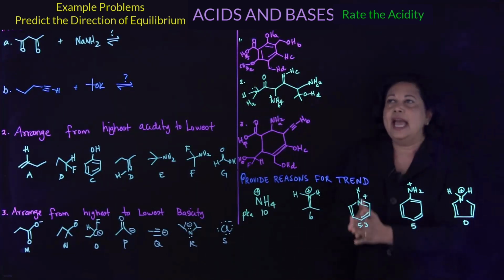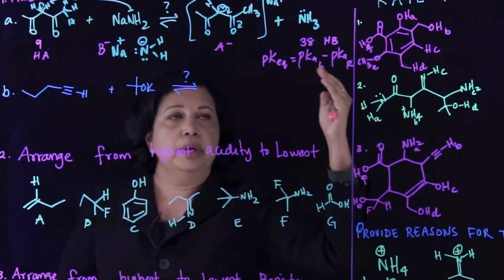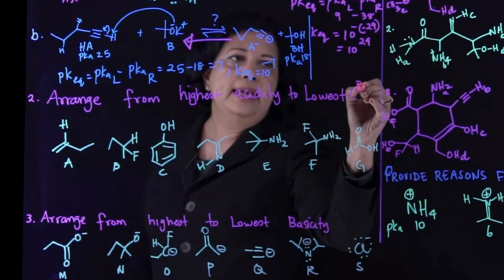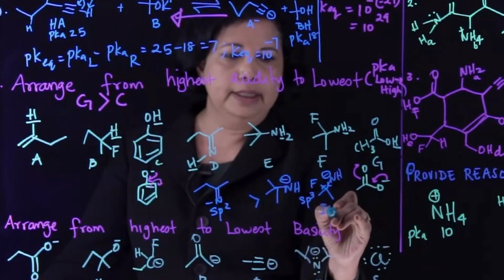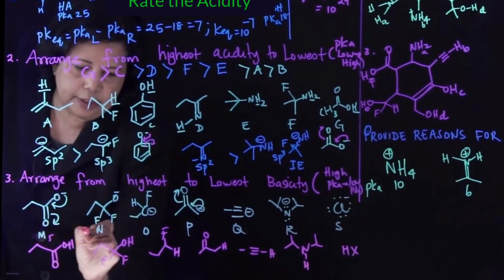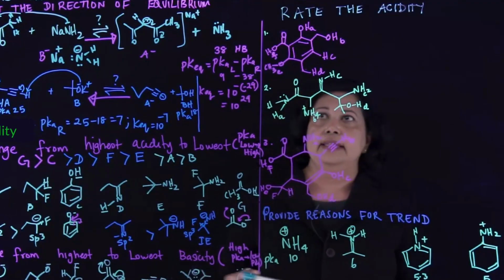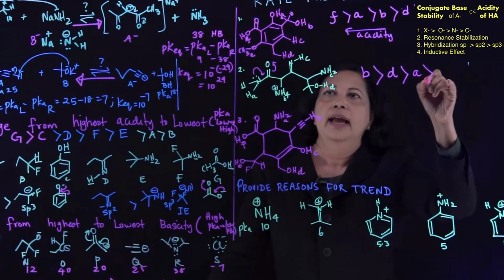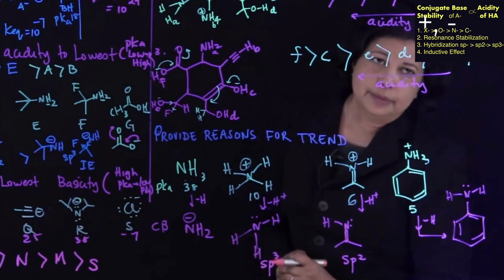Lecture - 19a, ACIDS and BASES